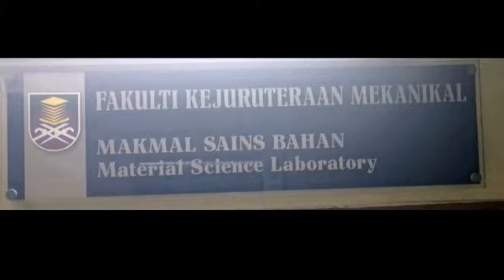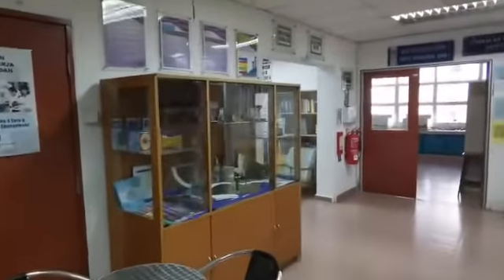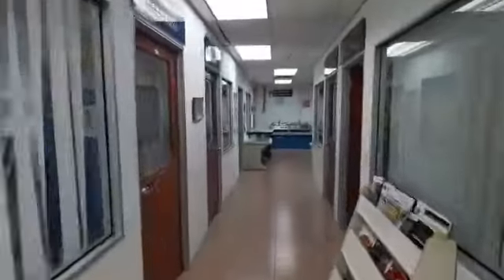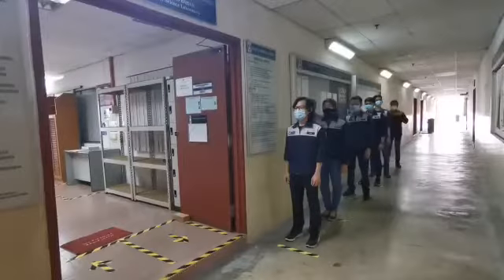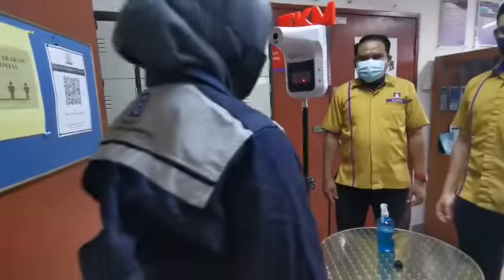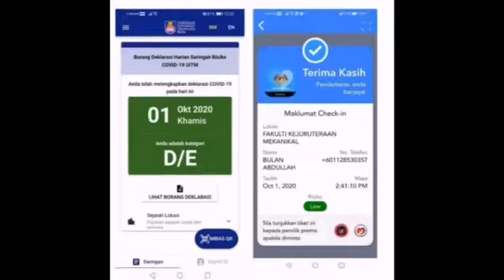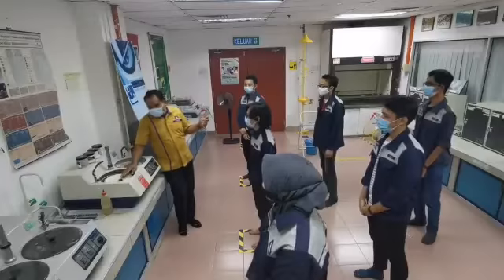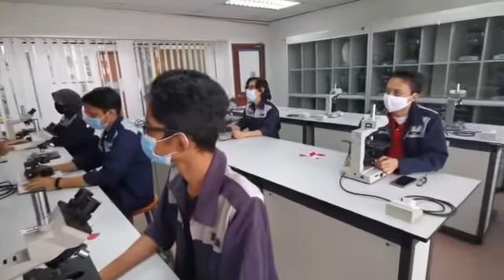FKM SOP Laboratory 2020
SOP Laboratory at FKM UiTM.
Occupational Safety and Health Committee (SOSHCo) FKM, UiTM
OCT 2020